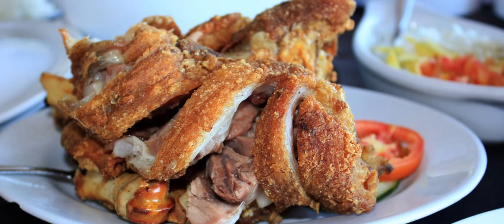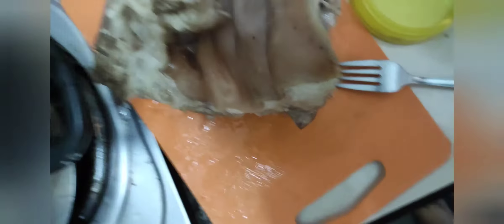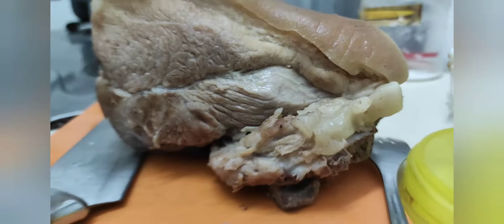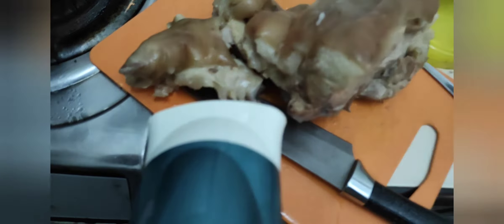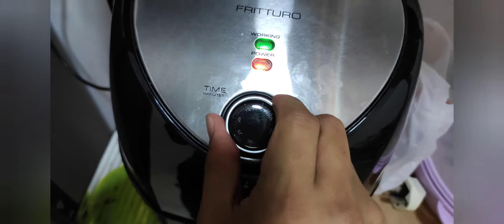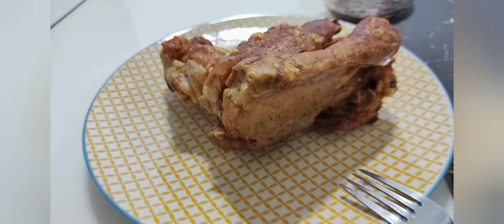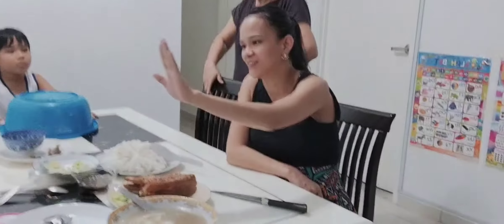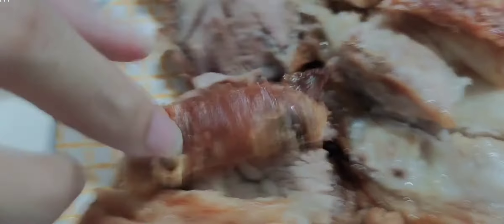AEON voucher part2||air fryer||crispy pata nga ba??|| simple way of cooking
Part 2. of last video voucher for shopping, we bought air fryer. This video is testing the efficiency of air fryer to make  the food crispier in short of time.